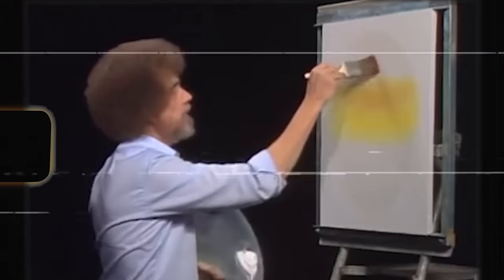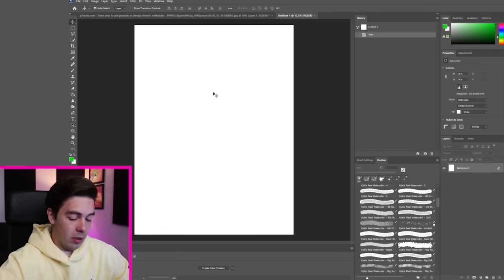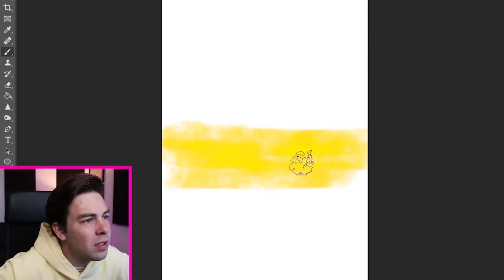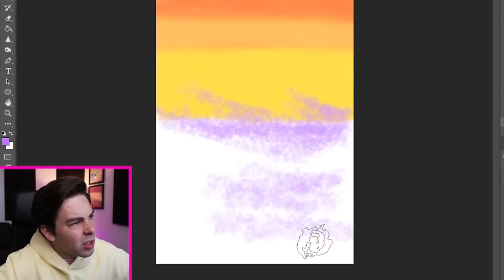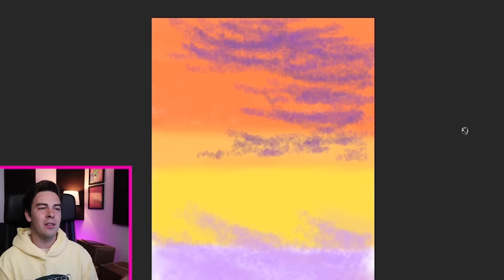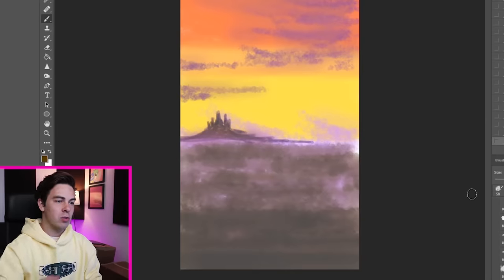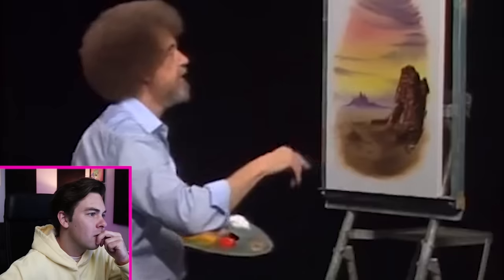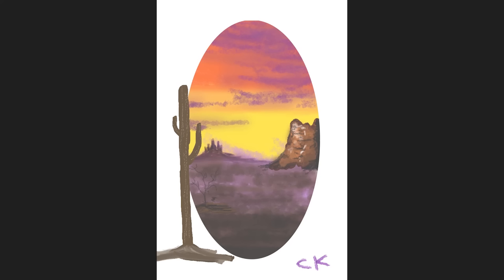Following a Bob Ross Painting Tutorial (in Photoshop)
trake me bob